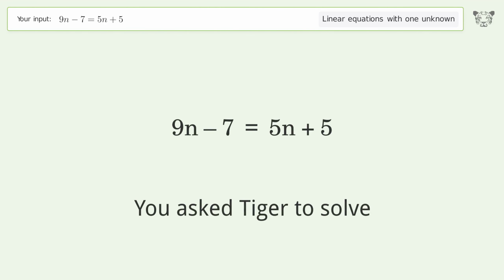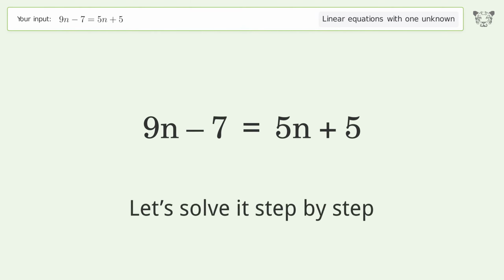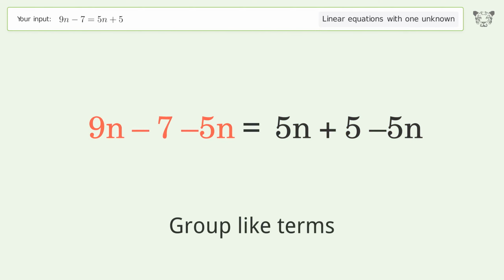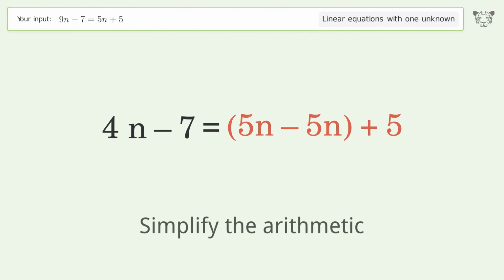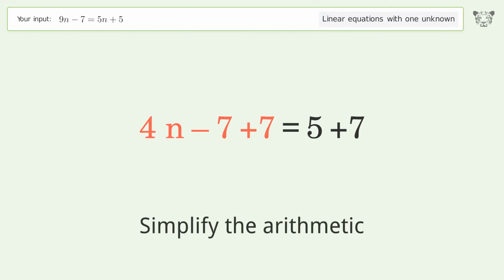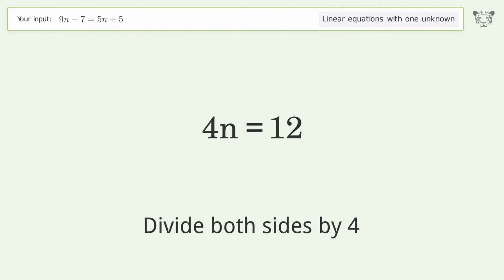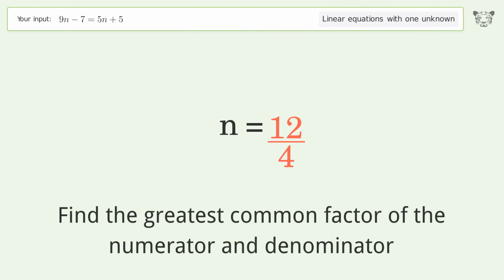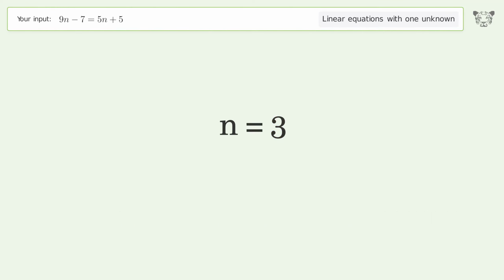Linear equation with one unknown: Solve 9n-7=5n+5 step-by-step solution